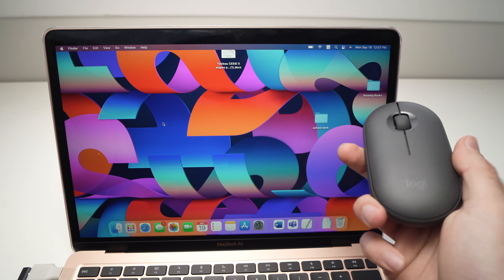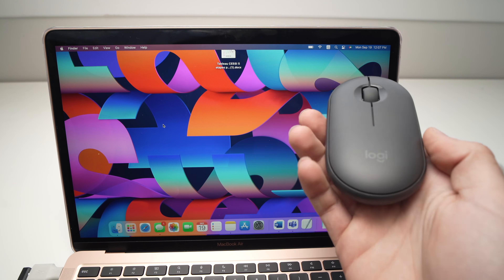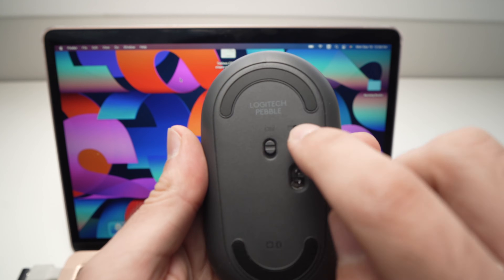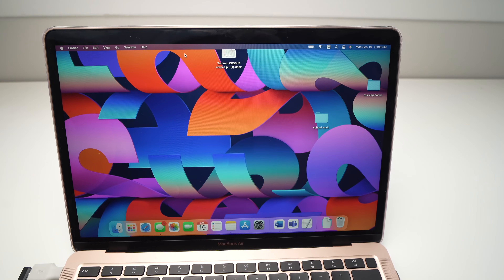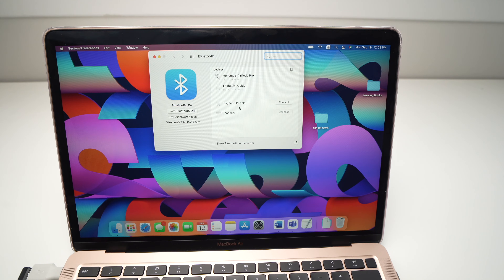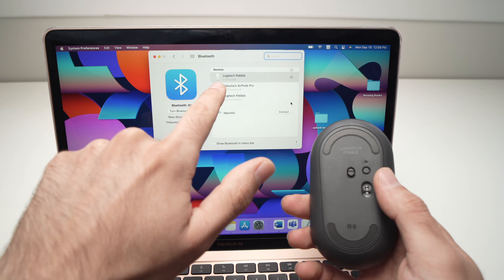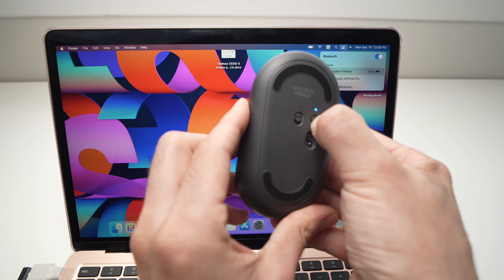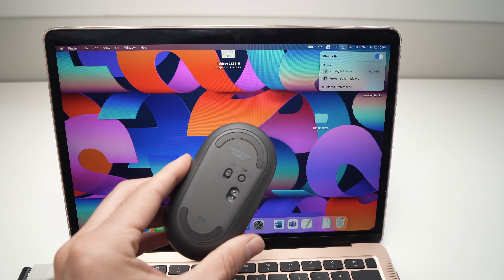Logitech Pebble M350 Mouse : Fix Bluetooth Not Pairing Problem on Mac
Step by step I will show you how to fix the pairing problem between the Logitech Pebble mouse and Mac computer (macbook, macbook air, pro..)

↓↓Amazon links↓↓
►Apple Lightning to USB Camera Adapter
►Logitech K380 Keyboard
►AA Batteries for the mouse
►Small Screwdriver Set